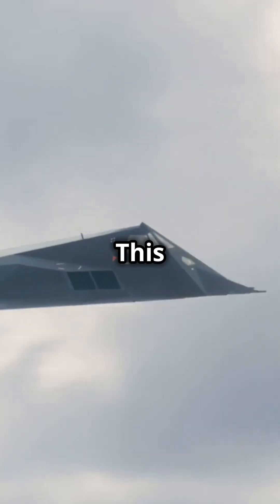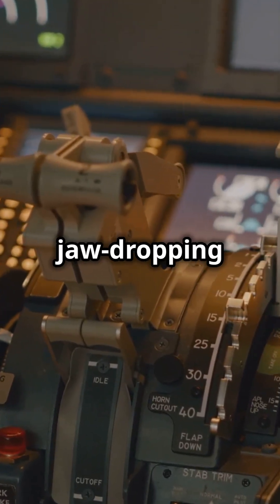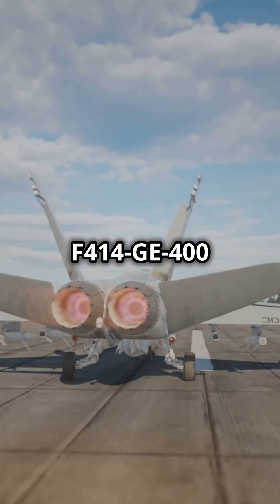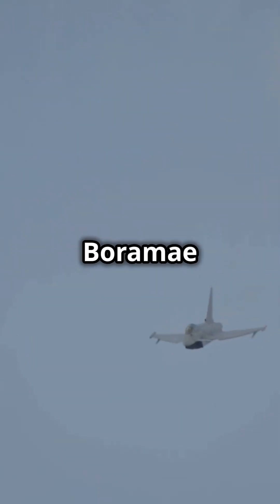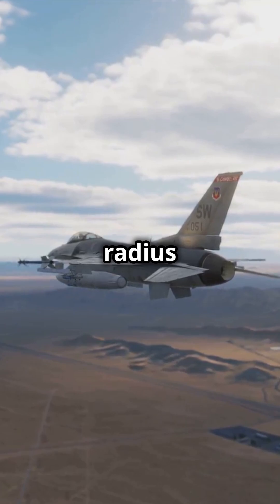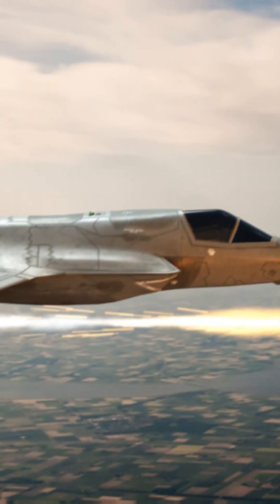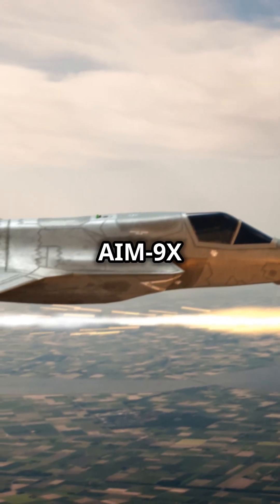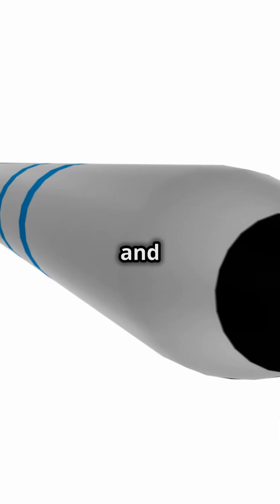KAI KF 21 Boramae The Future of Air Combat!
Introducing the KAI KF-21 Boramae, South Korea’s groundbreaking step into the future of air combat! This next-generation fighter jet is packed with advanced avionics, stealth technology, and multirole capabilities, making it a game-changer in modern aerial warfare. In this video, we explore how the KF-21 represents South Korea’s rising aerospace ambitions, its cutting-edge features, and its role in shaping the future of global military aviation. Discover how the Boramae stands out in the competitive world of modern fighter jets and what it means for air power supremacy!